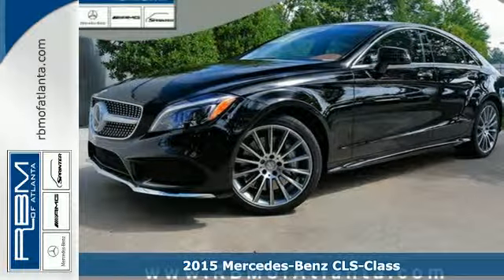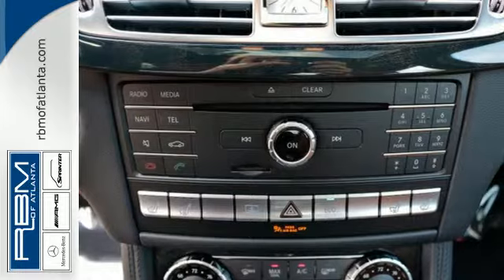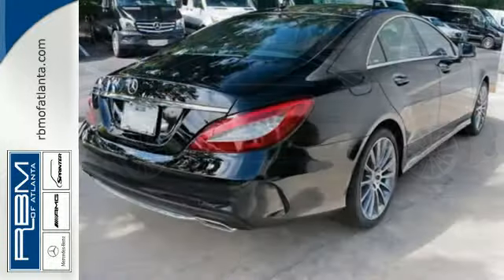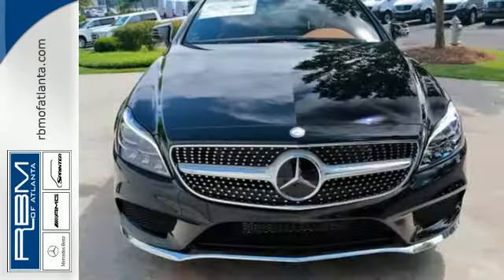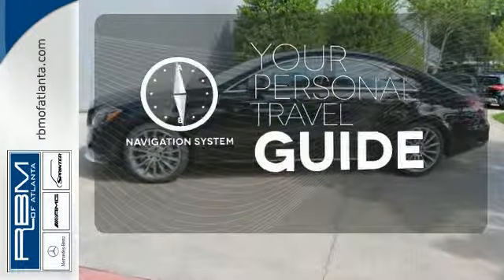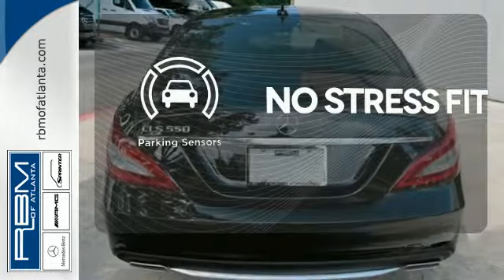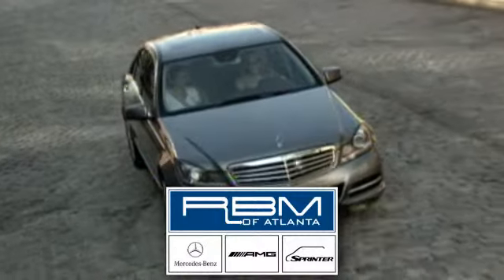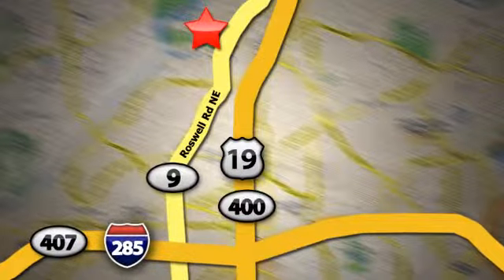New 2015 Mercedes-Benz CLS-Class Atlanta GA Sandy Springs, GA M30130 - SOLD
Year: 2015
Make: Mercedes-Benz
Model: CLS-Class
Trim: CLS550
Engine: 8 Cyl. 4.7 L
Transmission: Automatic
Color: Black
Interior: 214
Stock #: M30130
VIN: WDDLJ7DB5FA156848
The redesigned Mercedes-Benz CLS four-door coupe brings its muscular stance, scintillating details, and captivating style to all-new heights. Choose from 3 engines including the 329-hp V-6 in the CLS400, a 402-hp V-8 in the CLS550, and a 577-hp in the CLS63 AMG S 4MATIC that can deliver 0-60 in 3.6 seconds. The exquisitely crafted CLS cabin is tailored not just to fit you, but to suit you. Each of its four individual seats is reached via its own door, and divided by a full-length console. Supple leather and handcrafted wood envelop its attentive, intuitive innovations. Interior features include a 14-way power seats with 3 memory positions, multicolor ambient LED lighting, and an 8-inch central display screen displays navigation information along with other points of interest which can be controlled from the center console. ATTENTION ASSIST continuously monitors up to 70 parameters of driving behavior, and can automatically alert the driver with both visual and audible warnings if it detects signs of drowsiness on long trips. With COLLISION PREVENTION ASSIST PLUS if you're approaching a vehicle ahead, or even some stationary objects, at a speed and distance that suggest a collision is likely. As soon as the driver starts to brake, its Adaptive Brake Assist automatically provides the ideal level of braking, to help prevent a collision or reduce its severity. Specifically engineered for the CLS, a harman/kardon LOGIC7 sound system with Dolby Digital 5.1 has no fewer than 14 strategically placed speakers to deliver a wholly immersive listening experience.

Give us a call at:

Address:
7640 Roswell Rd